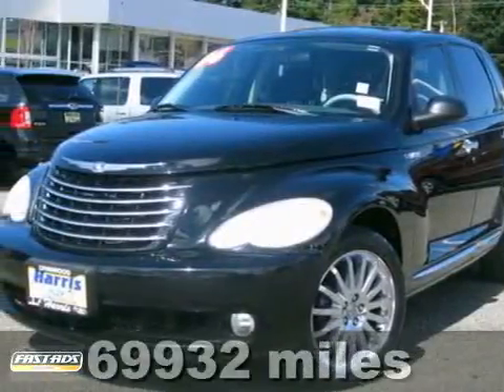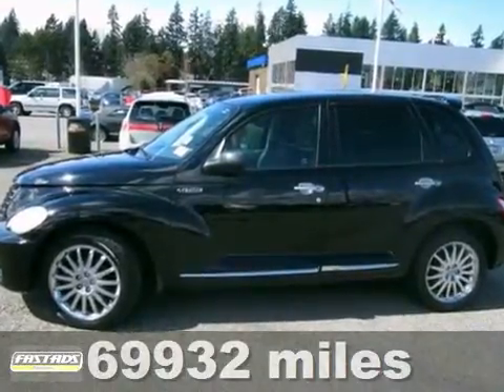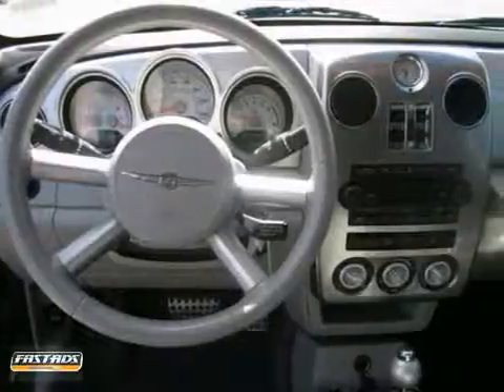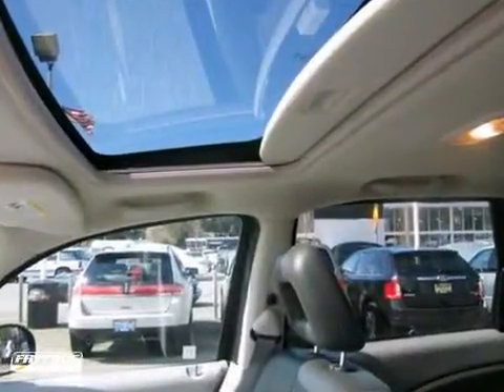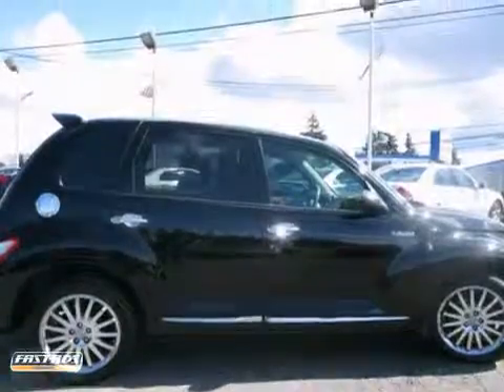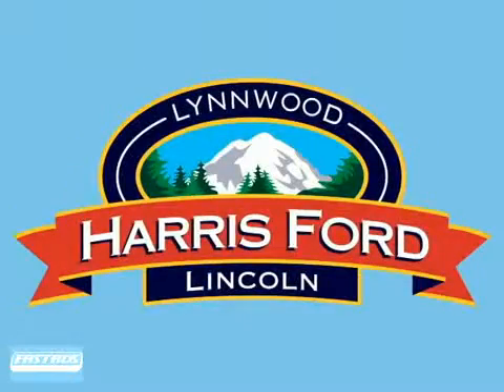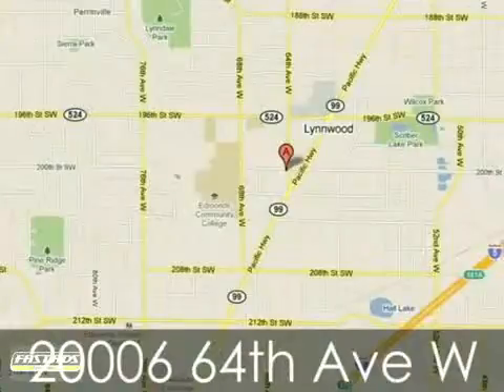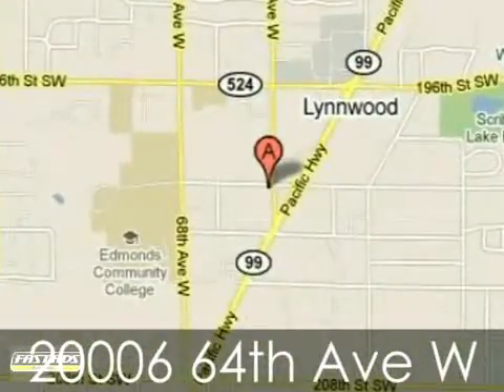2006 Chrysler PT Cruiser #6948 in Lynnwood, WA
If you are looking for real value on a great used car, Harris Ford - WA invites you to call and make an appointment to view this 2006 Chrysler PT Cruiser, stock# 6948. We are conveniently located near Lynnwood, WA and known for our great selection, reliability and quality. Call to take a look at this 2006 Chrysler PT Cruiser today.

Harris Ford - WA
20006 64th Ave West
Lynnwood WA, 98036

Harris Ford is family owned and operated for over 50 years. We are one of Washington&#39;s leading volume Ford dealers with the largest inventory in the state. Open Mon-Sat 8:30am-9pm and Sunday 9:00am-8:00pm. Service is open Mon-Friday 7:30am-6:00pm and Saturday 8:00am-5:00pm.